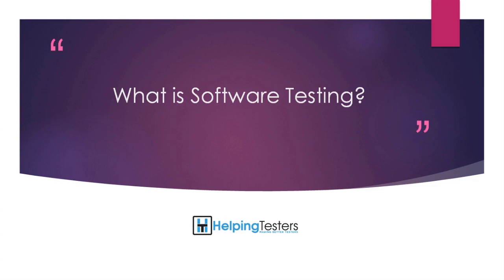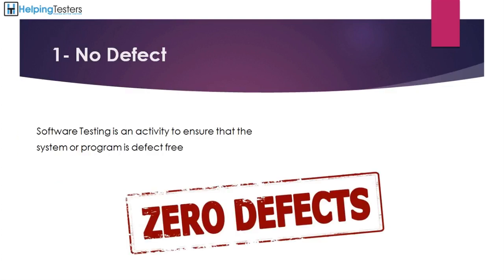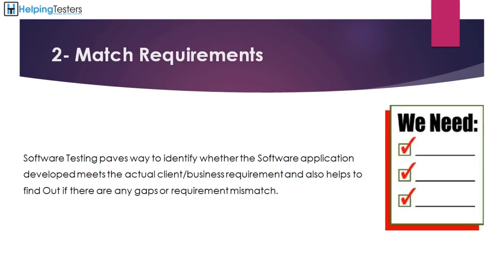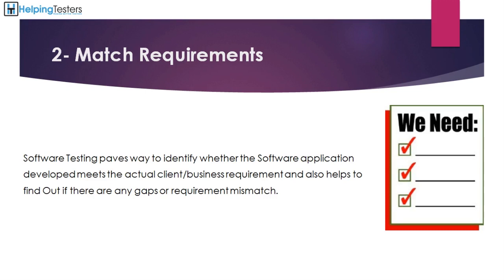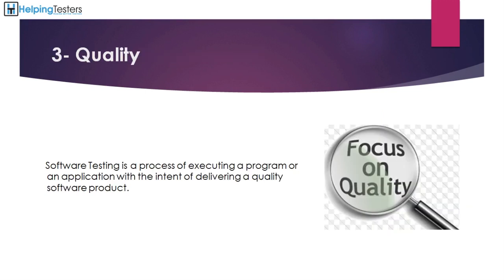What is Testing - Software Testing Tutorial 1